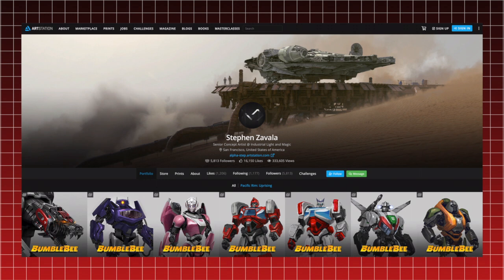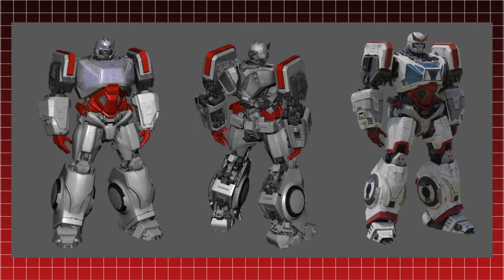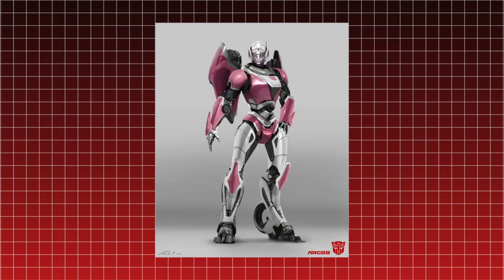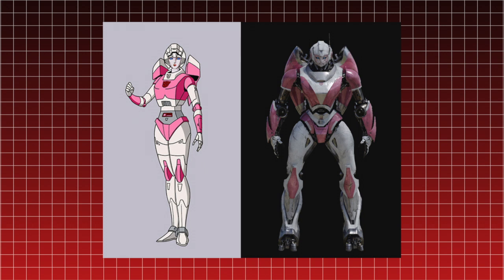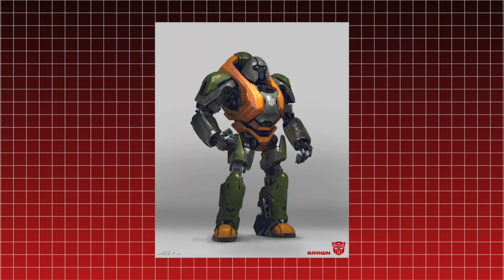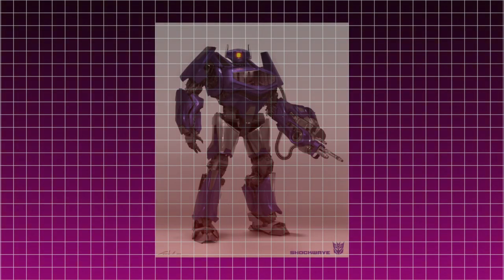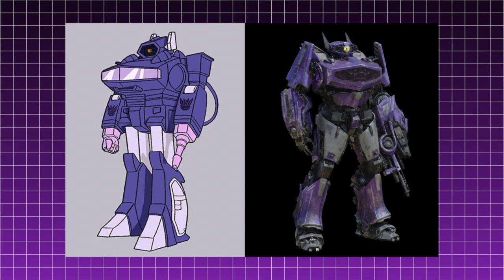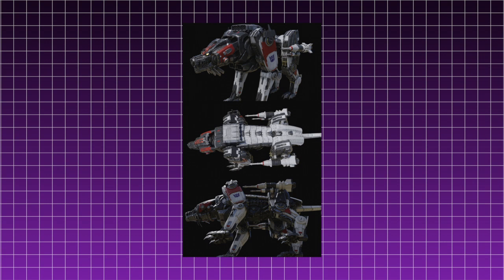Bumblebee Movie - Character Concept Art!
Stephen Zavala, a senior concept artist at Industrial Light and Magic, has revealed some of his amazing artwork of Ratchet, Ironhide, Arcee, Wheeljack, Brawn, Shockwave and Ravage!